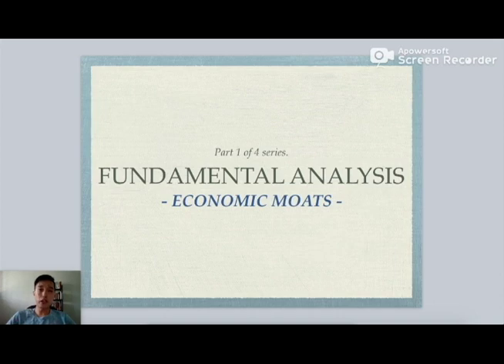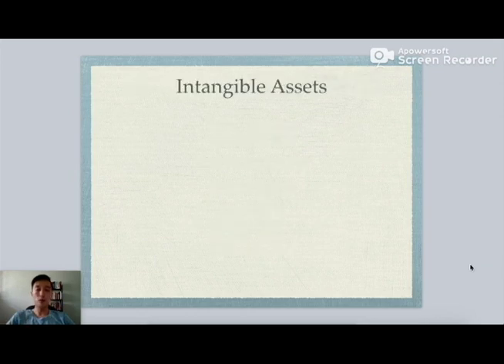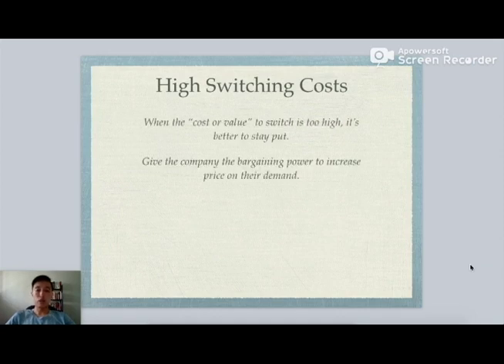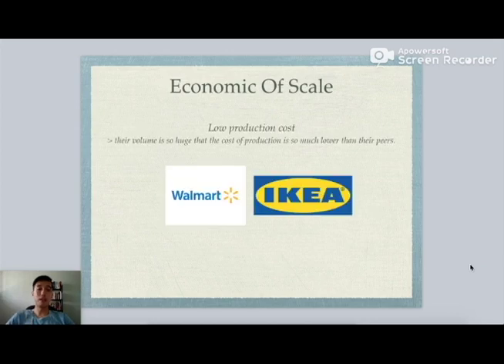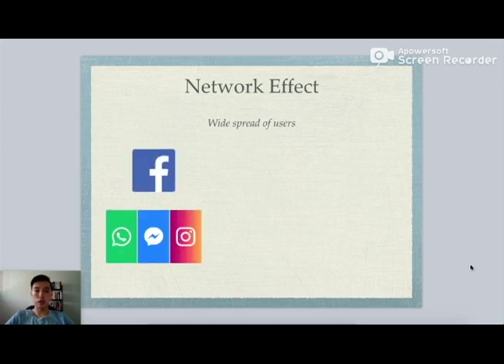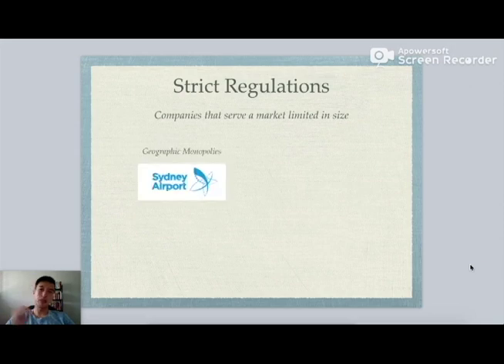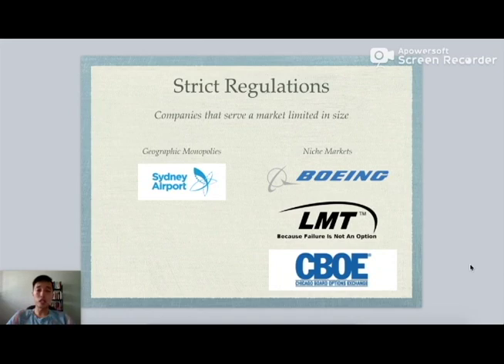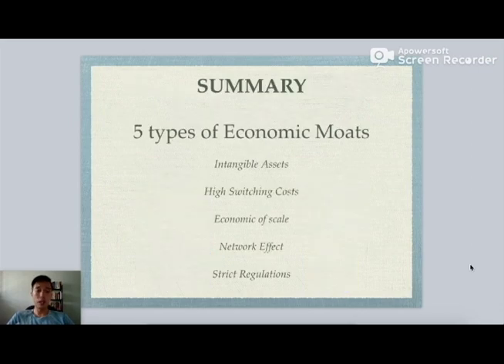How To Invest In Stocks - EP 2 | Fundamental Analysis: What is Economic Moats?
Fundamental Analysis: What is Economic Moats?

After the previous video (Investing For Beginners), we will learn more specifically how to identify good companies to invest in.

When comes to investing in the stock markets, there are generally 2 schools of thoughts - Fundamental Analysis (FA) & Technical Analysis (TA).

In these 4-parts learning series, I will be sharing about what are Fundamental Analysis & Technical Analysis, what do you need to know, and how to use them in your investing journey.

In this Part 1 of 4 learning video, I will cover about Fundamental Analysis and specifically touch on the topic "What is Economic Moats"?

Watch this video to find out more about what is Economic Moats, how are they applied and what are the 5 types of Economic Moats.